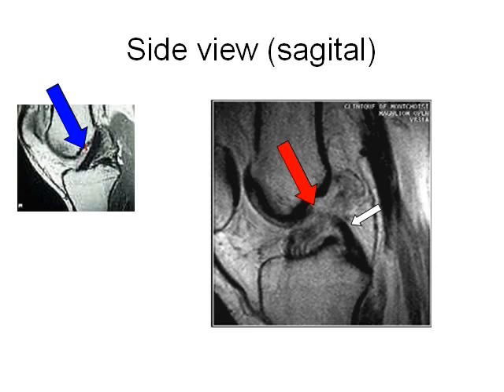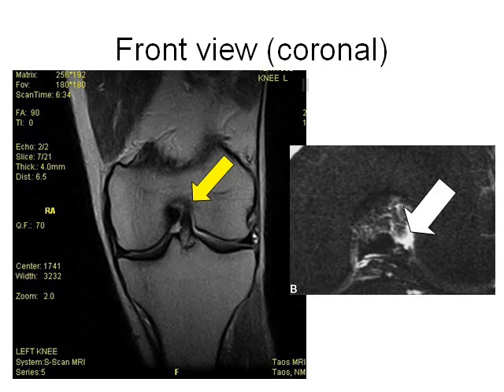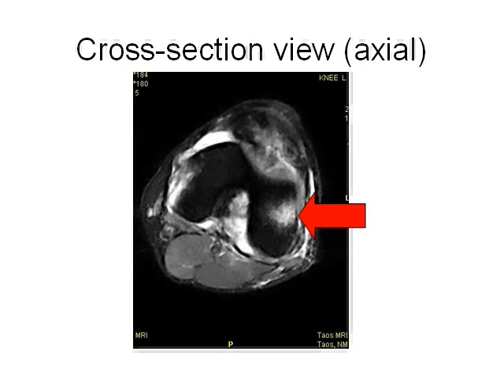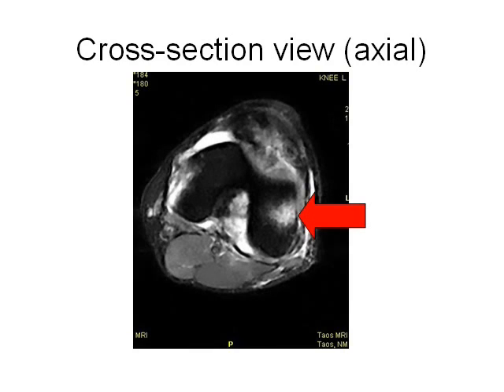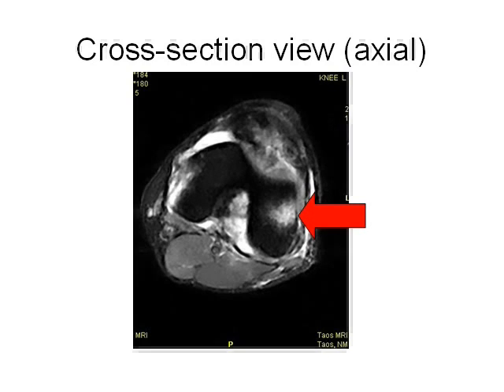How to Read Knee MRI of ACL Tear | Torn ACL | Santa Fe Knee Specialist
In this educational video, Santa Fe knee specialist James Lubowitz, MD explains how to read knee MRI of ACL tear. A torn ACL can be viewed through a sagital (side), coronal (front), and axial (cross-section) angle. Each angle in important in knowing how to read an MRI of an ACL tear.

The ACL is one of the four major ligaments that is part of the knee joint. The ACL is known as the stabilizer in the knee. A torn ACL can occur through a direct hit to the knee, but it is more common from pivoting and twisting. In most cases, a torn ACL will need reconstruction. As a Santa Fe knee specialist Dr. Lubowitz specializes in the treatment of ligament, meniscus and cartilage injuries.

To learn more about how to read knee MRI of ACL tear, please